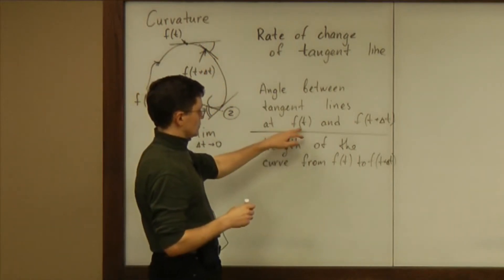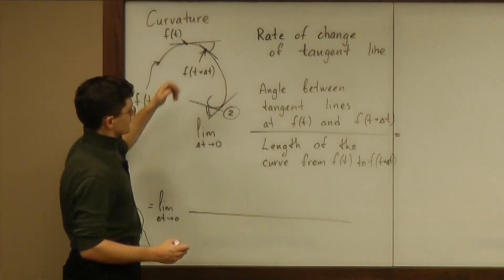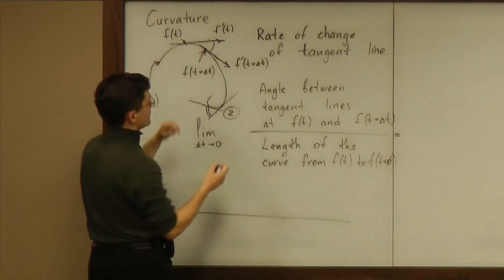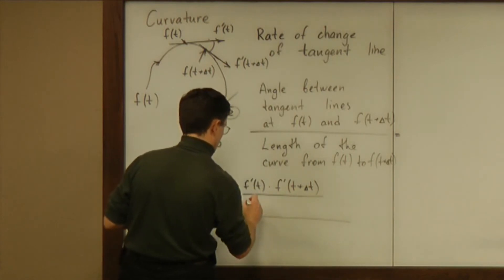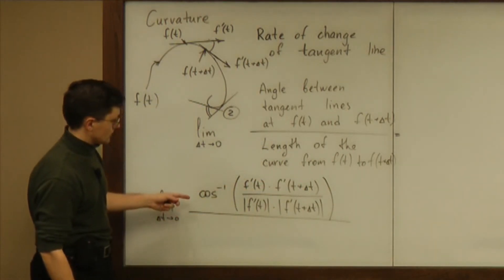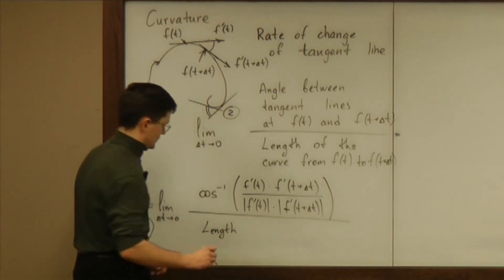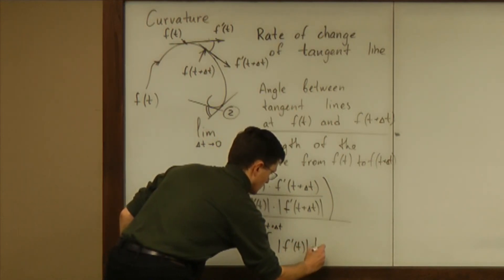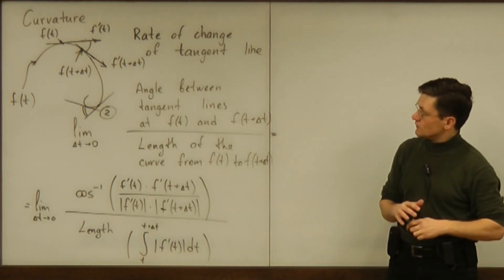Lecture 2012.02.24 Part 02/8 Deriving Formula for the Curvature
Deriving formula for the angle between tangent lines and for the length of the curve.